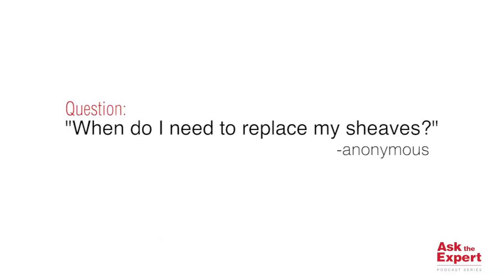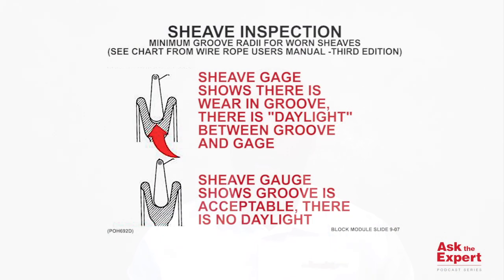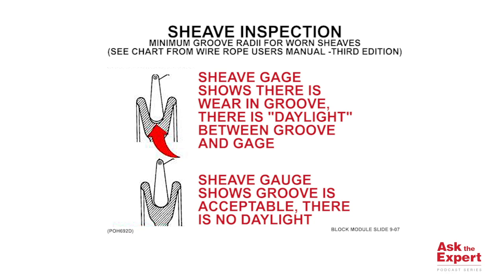Sheaves: How to know when it's time to replace them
In this episode of Ask the Expert, Jason Davis, Commercial Leader of BS&E, answers a question from an anonymous viewer: "When do I need to replace my sheaves?"